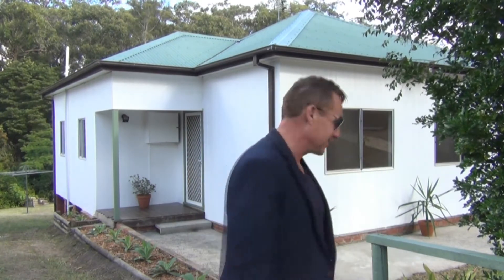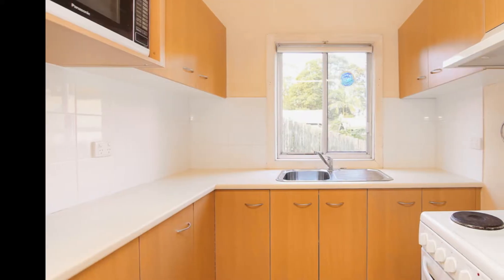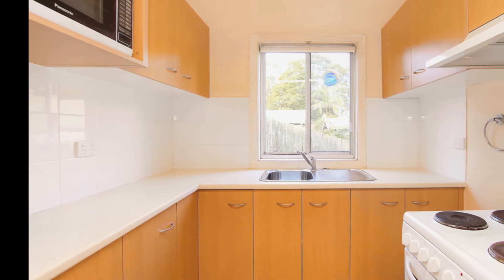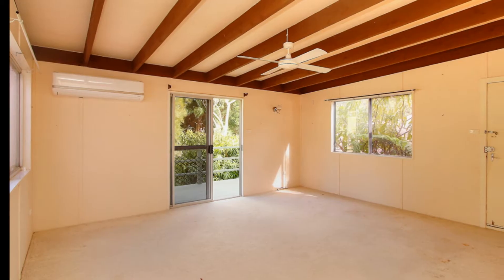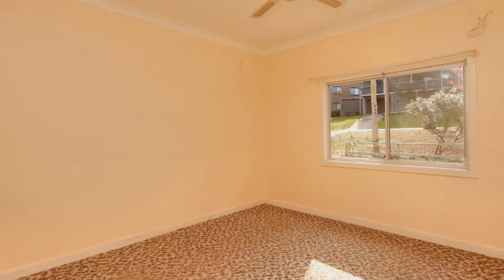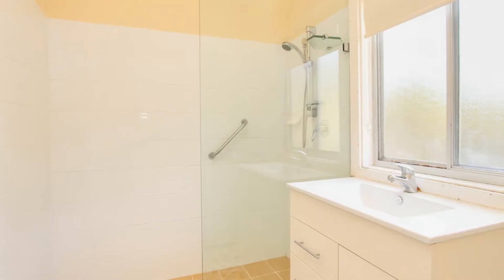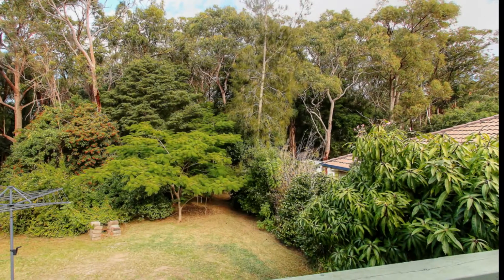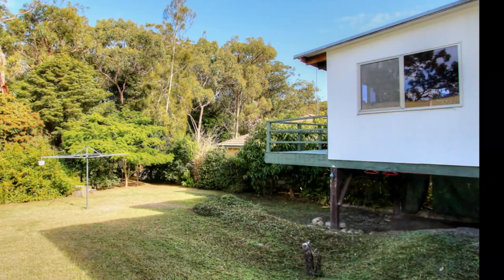Dotcom Property Sales 129 Sunshine Parade Sunshine